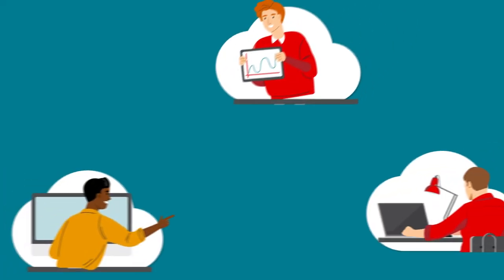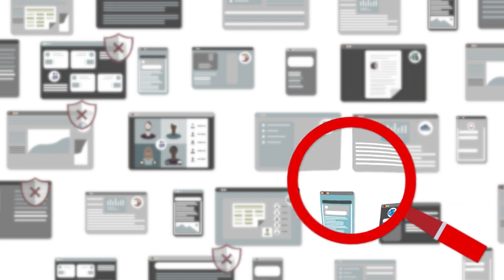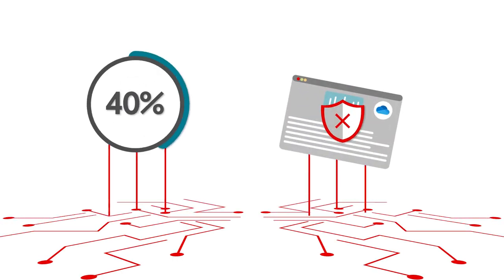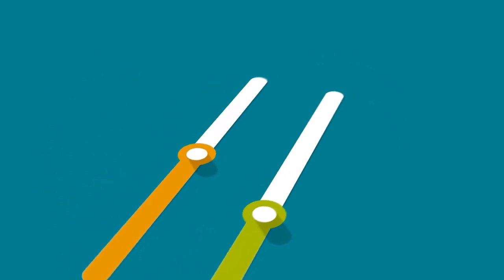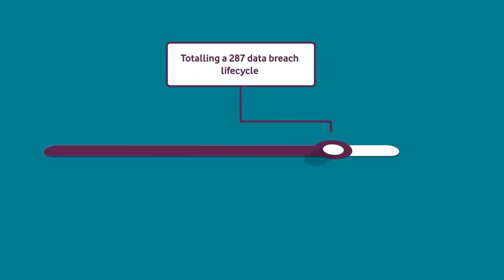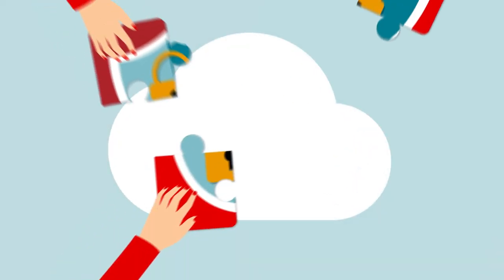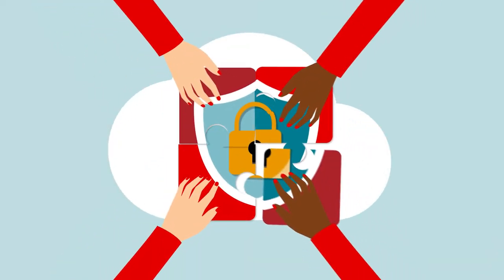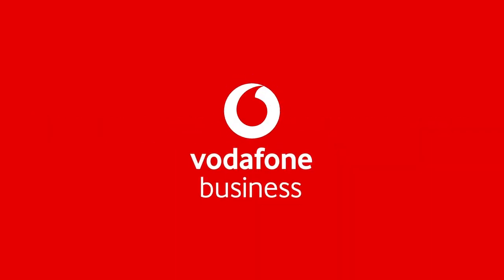Cloud Back-up Vodafone Business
Deze video van Vodafone Business geeft uitleg over waarom het hebben van een Cloud Back-up oplossing noodzakelijk is voor bedrijven die werken met Microsoft 356 data.